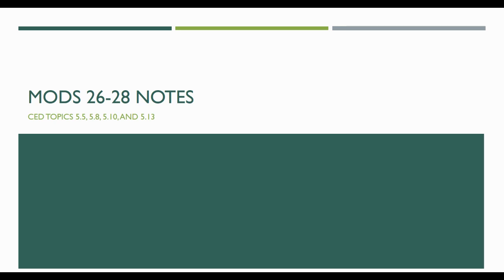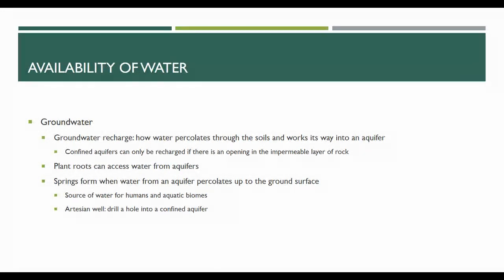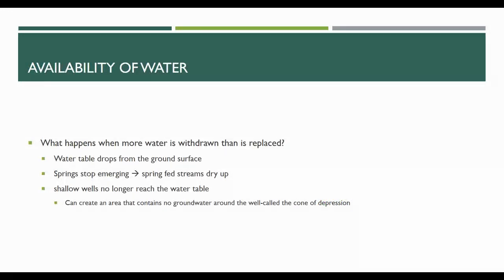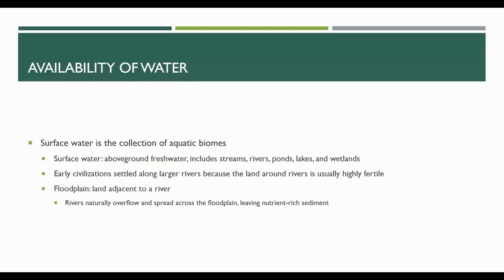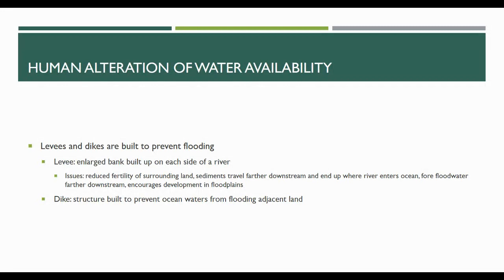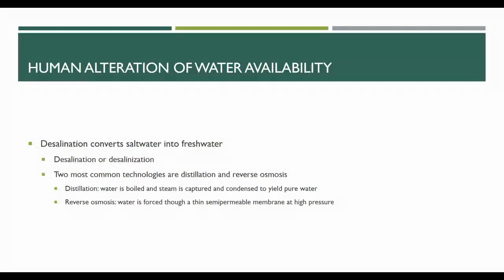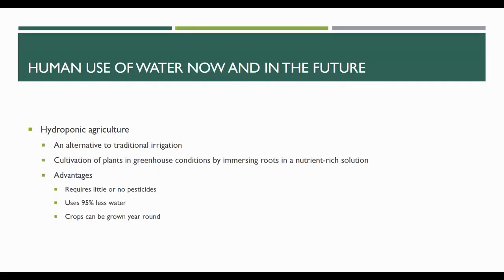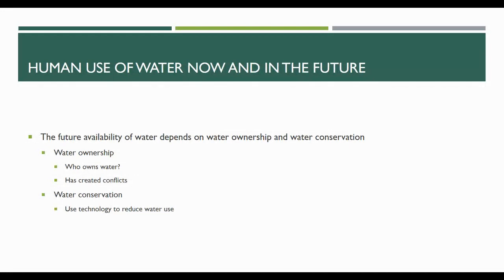APES: MOD 26-28 Notes